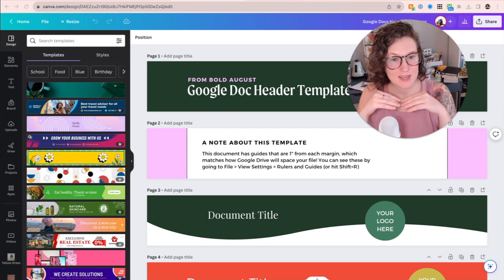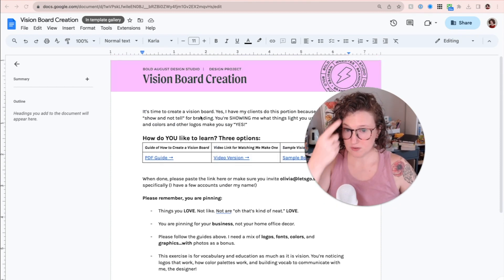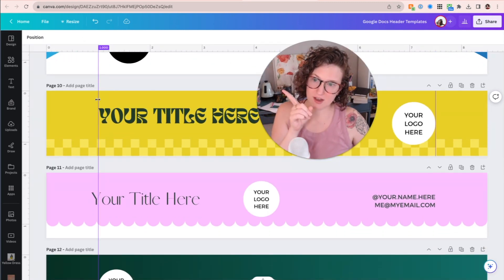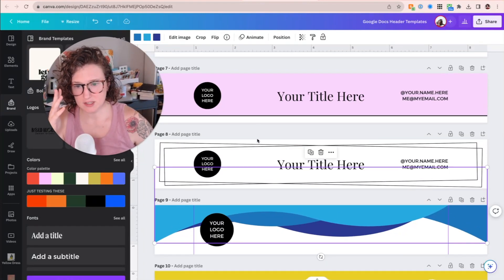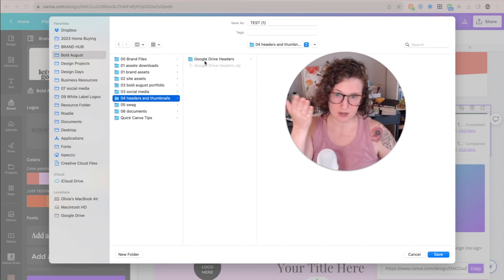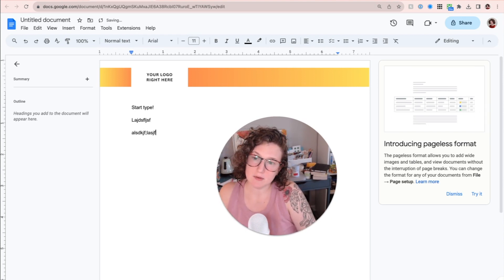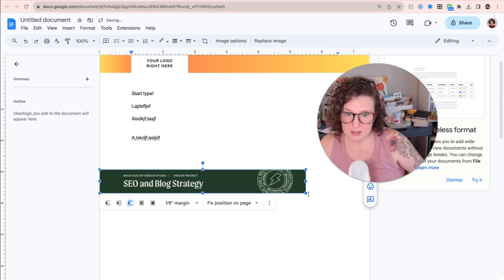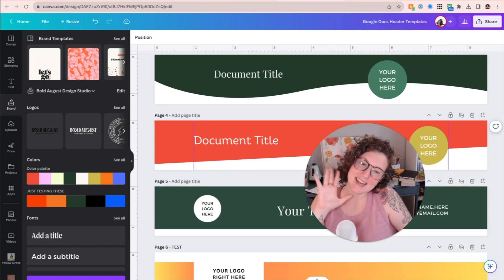Quick Tip: Branding Google Docs with Custom Headers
Watch Olivia as she used Canva to make a beautiful Google Doc header! Easily brand your Docs with this pre-made template that already has the guides, a title, and a space for a logo!